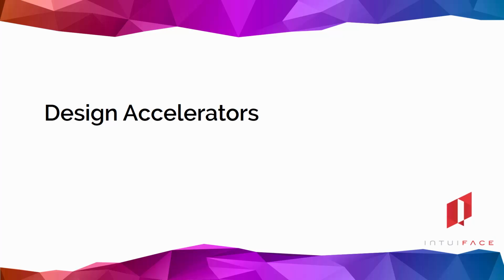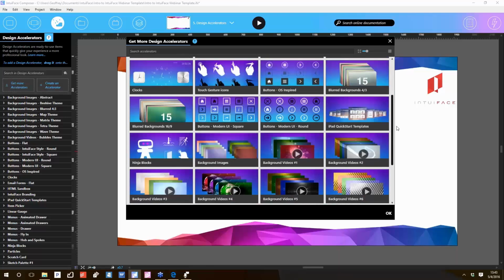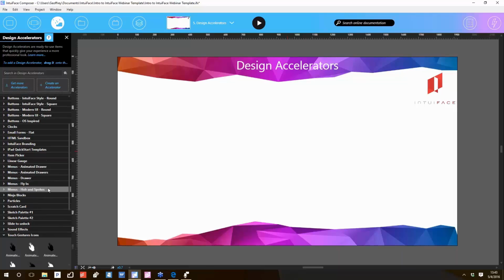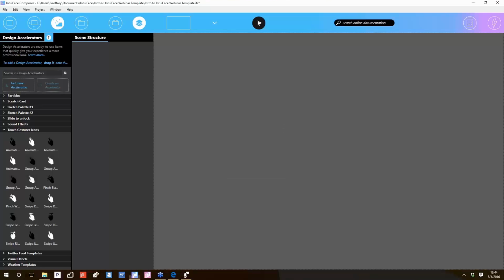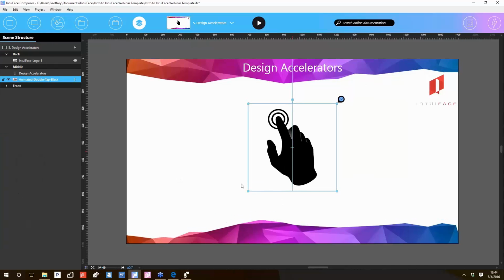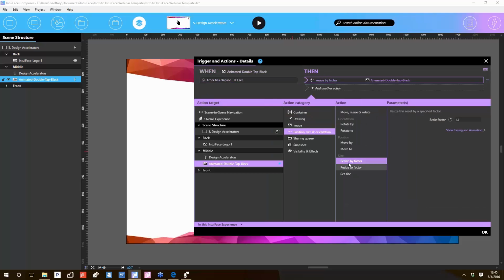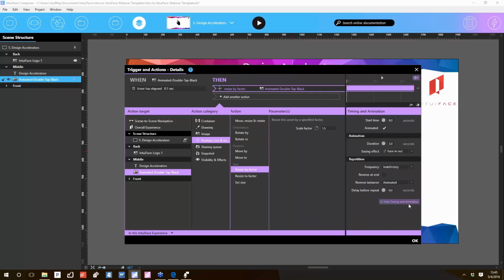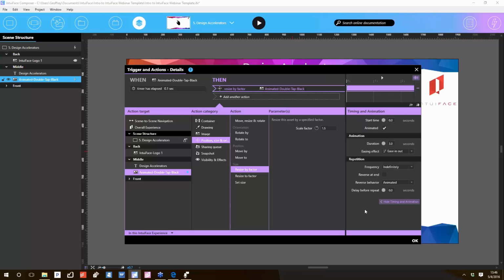IntuiFace- Animations & Design Accelerators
Design accelerators are ready-to-use components - assets, collections, controls, even scenes - you can add to any IntuiFace project. Use these accelerators to give your experiences a more professional, finished look in less time than it would take you to create everything from scratch.